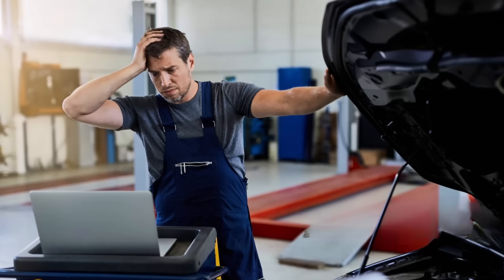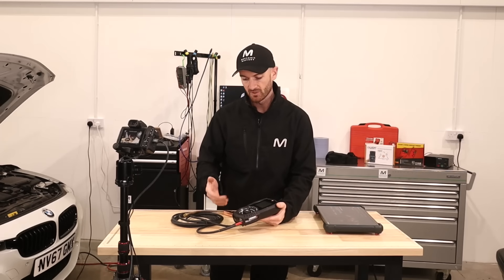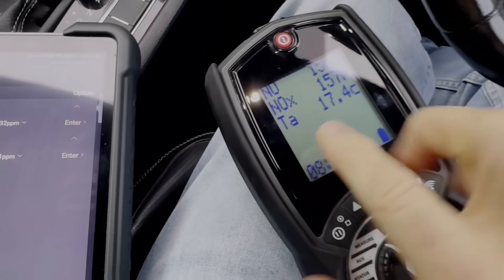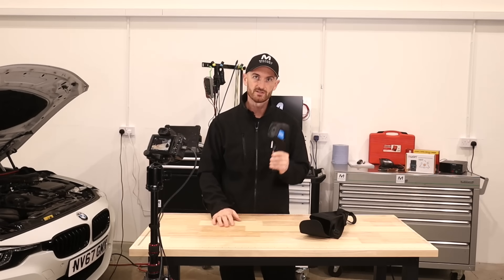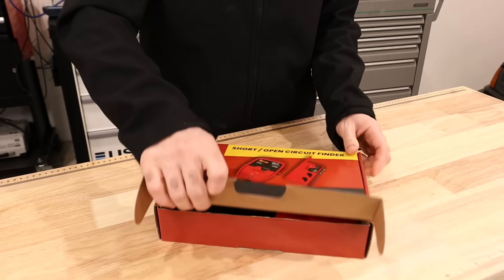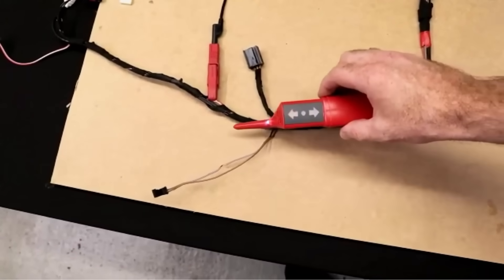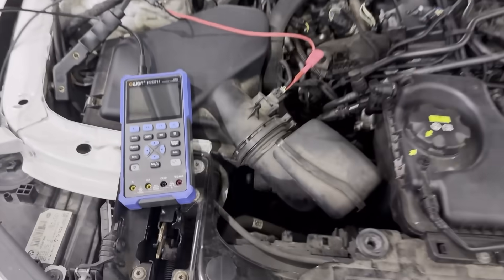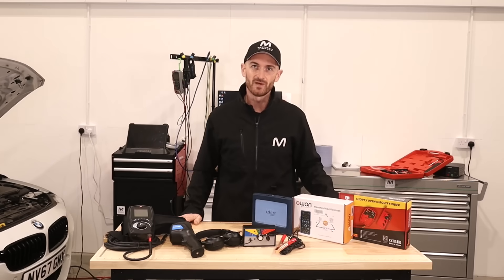5 Diagnostic Tools All Mechanics Need!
Got the scan tool, multimeter, and scope—but still struggling? These 5 overlooked diagnostic tools can make faults clearer, faster, and more profitable.
Tools used:
- PowerProbe ECT3000
- Chassis Ears
- TopDon Thermal Camera
- Owon HDS272
- Kane EGA1 with NOx sensor

Be sure to download the Mechanic Mindset Mobile App! Search on your app store.